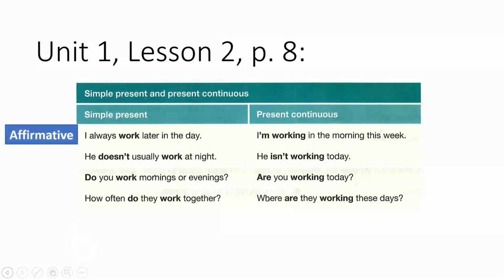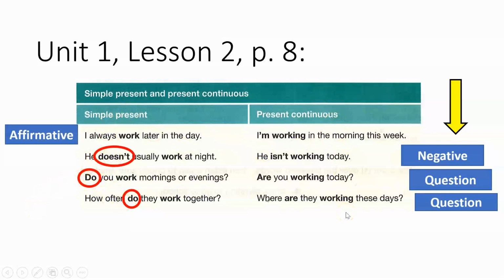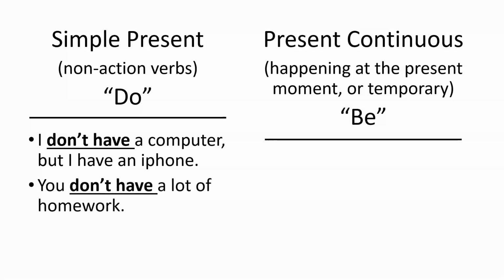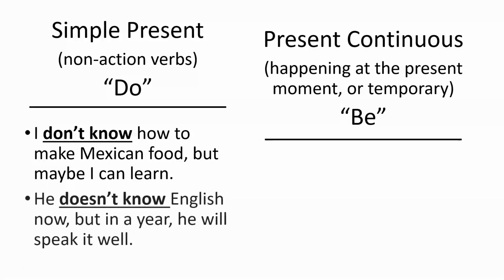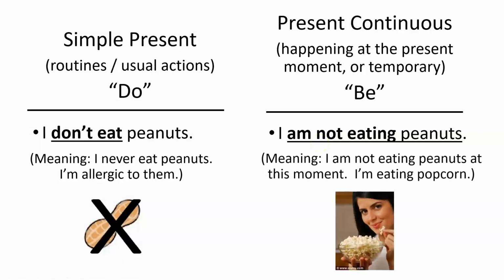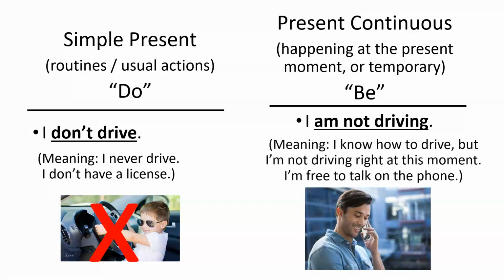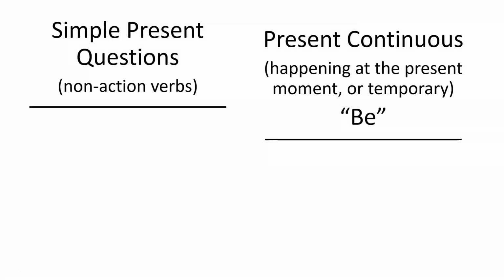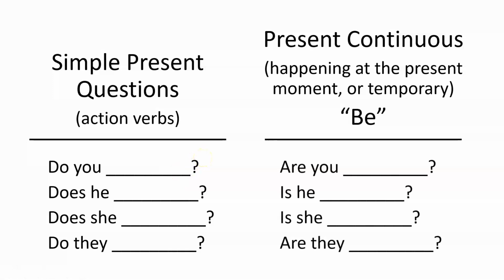Simple Present and Present Continuous (negatives and questions)